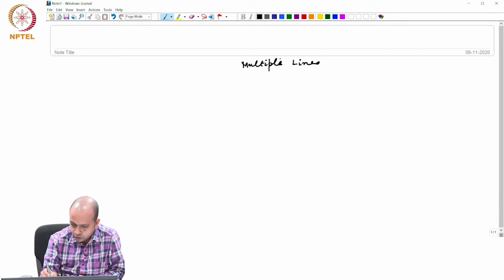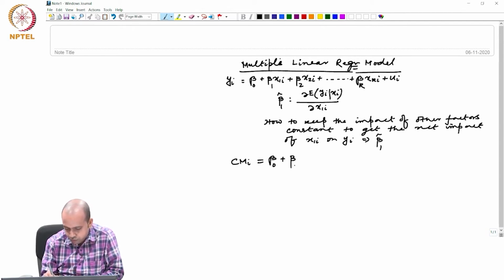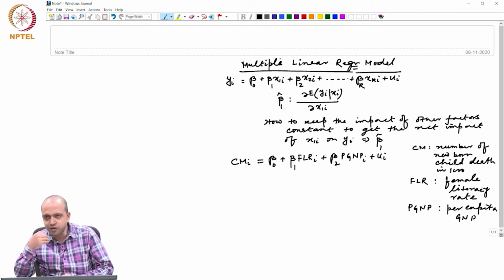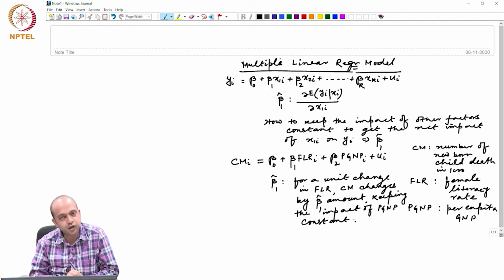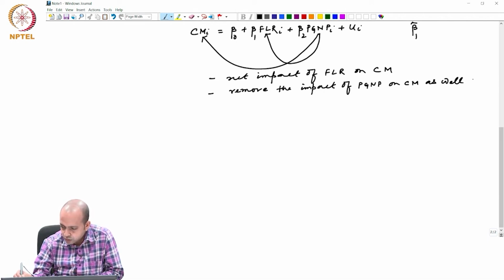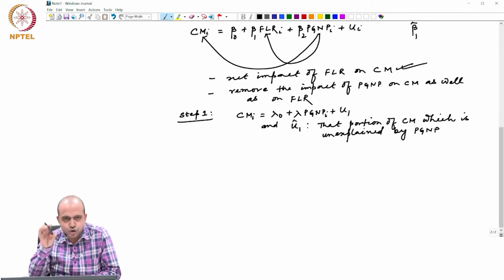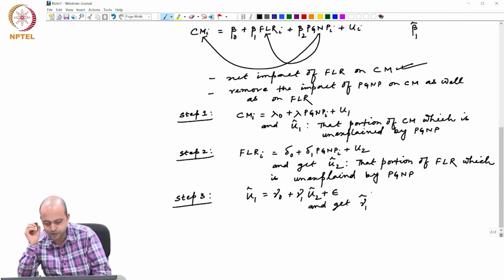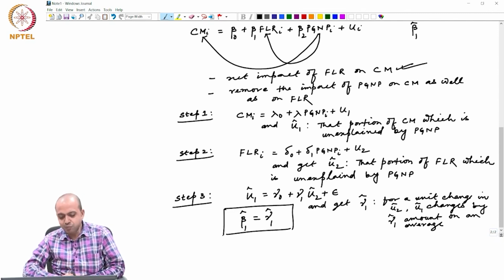Application of STATA for hypothesis testing and introduction to multiple linear regression model 4